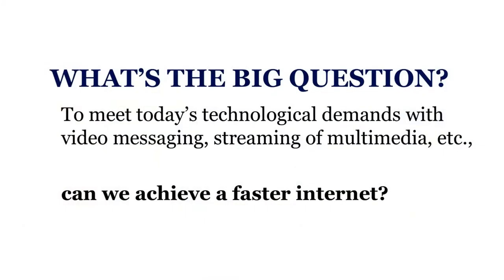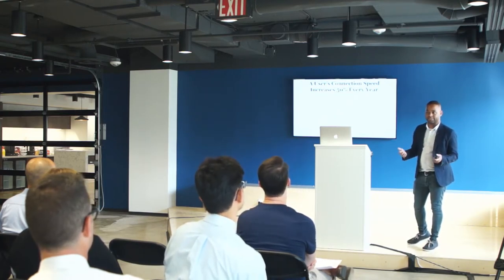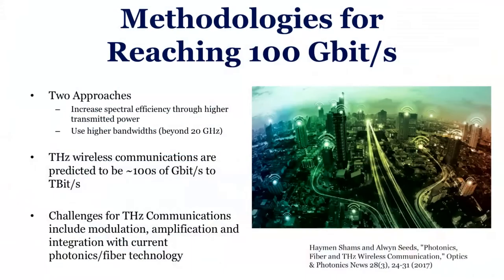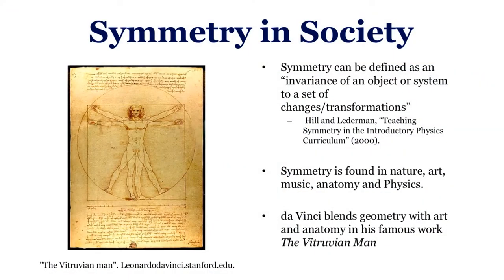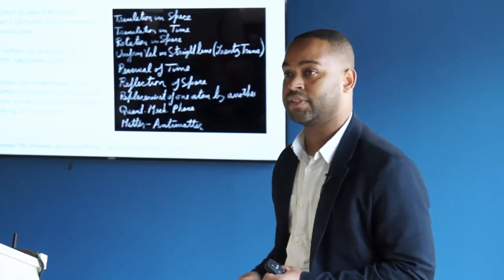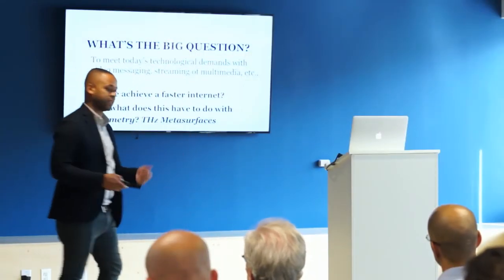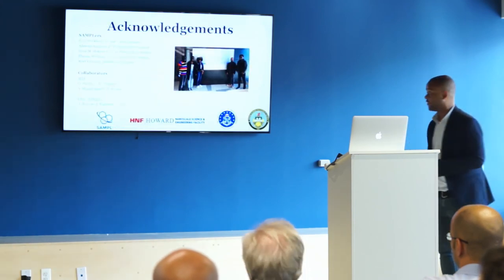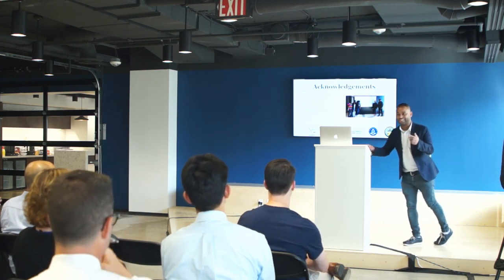Dr. Thomas Searles, "THz spectroscopy of Asymmetric Metasurfaces"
Abstract: Symmetry plays an important role in many facets of modern society including art, architecture, fashion and mathematics.  In a series of Lectures on Physics, Richard Feynman highlighted the “symmetry of the physical laws” and presented symmetry with respect to space, time, quantum phase and matter.   Similarly, breaking symmetry can also lead to important implications with respect to the physical properties of materials.  Recently, physicists have highlighted the importance of asymmetry in the defects of crystals, in the transport properties of insulators and the electromagnetic response from the unit cells of metamaterials. In this talk, we will present how asymmetry in metasurfaces results in additional modes with extremely high quality factor for applications in communications and sensing.   Furthermore, we will show how the physical properties of nanomaterials, specifically graphene, can be manipulated to add new functionality to future devices such as terahertz modulators.